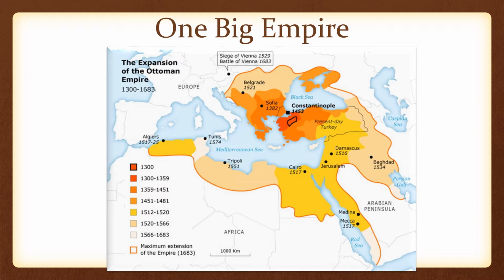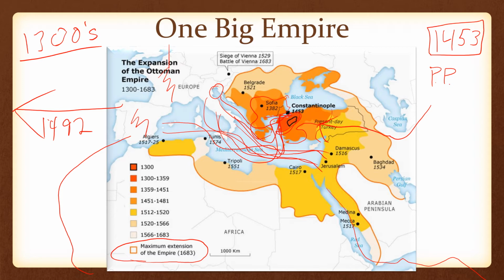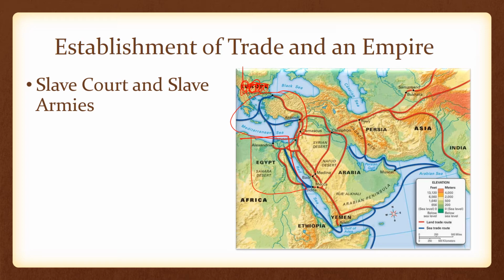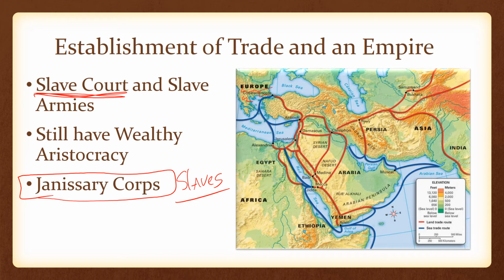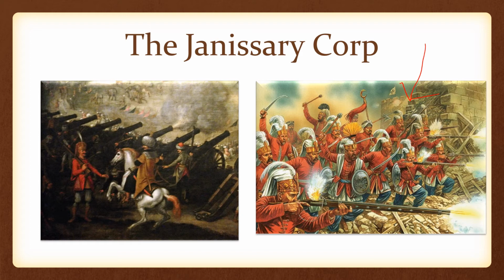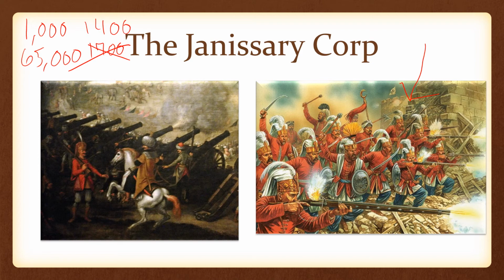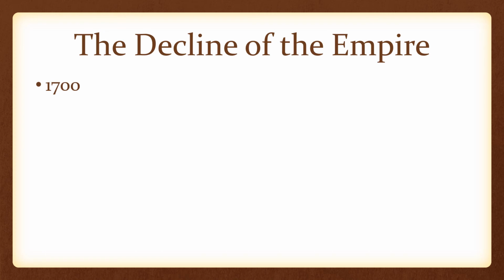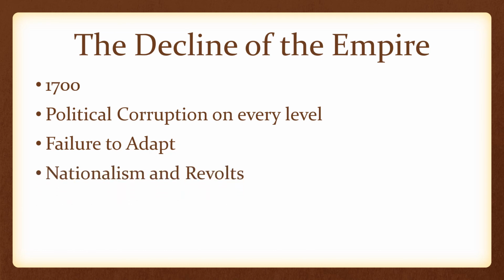The Ottoman Empire AP World History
Notes on The Ottoman Empire AP World History